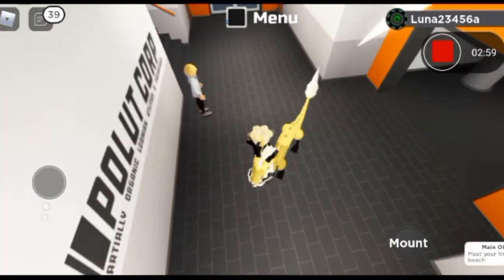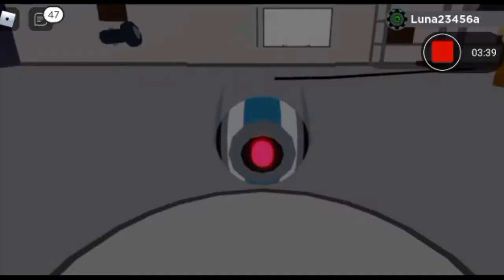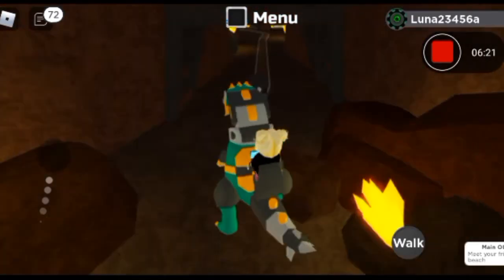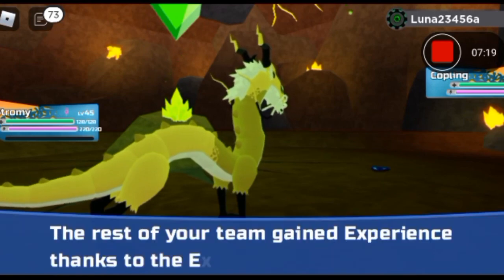How to get Copling(In Loomian Legacy)😑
Made with You Cut

And you can Rally Copling to 😅